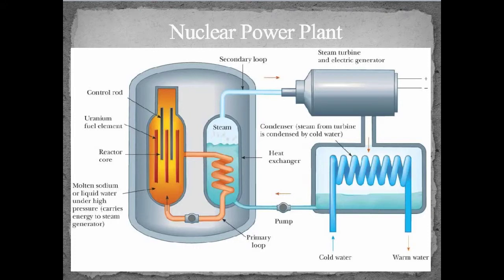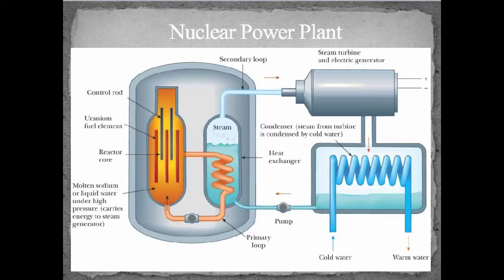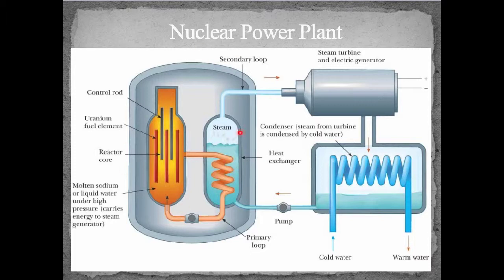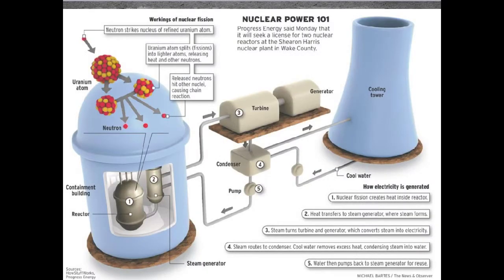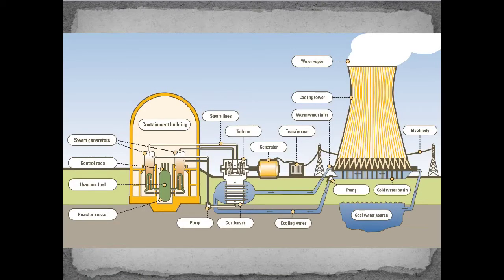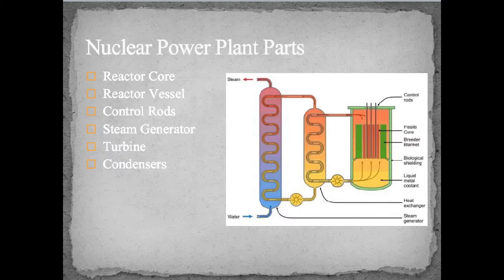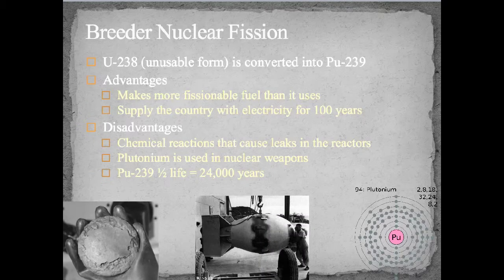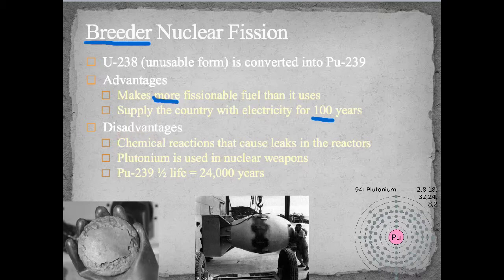APES CH 11 B.mov